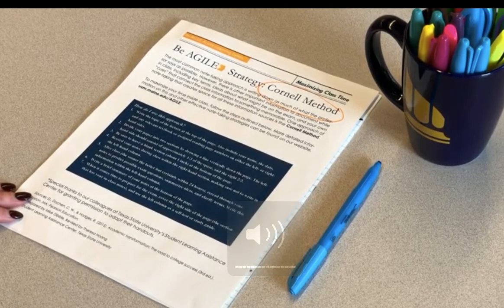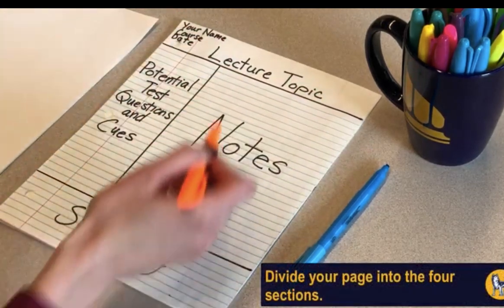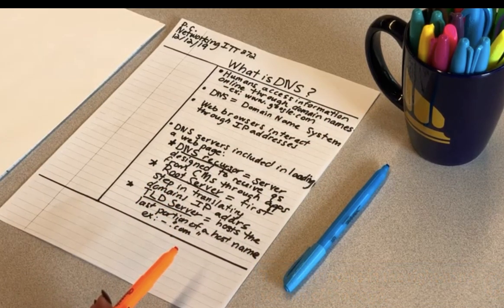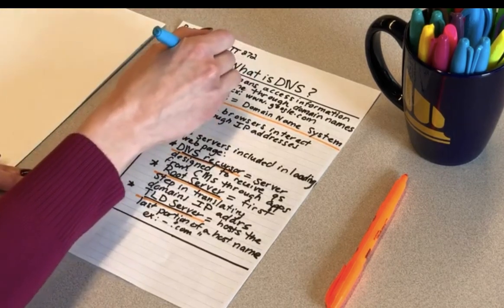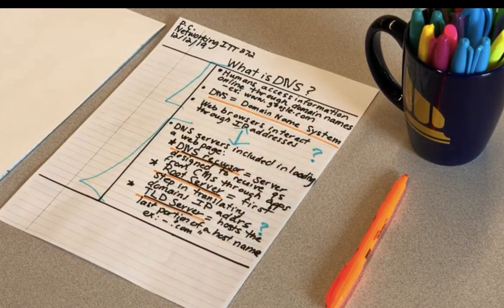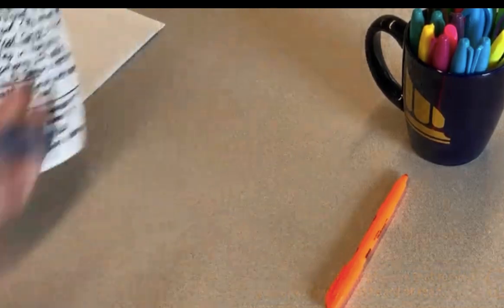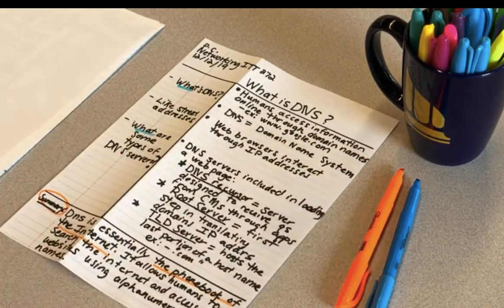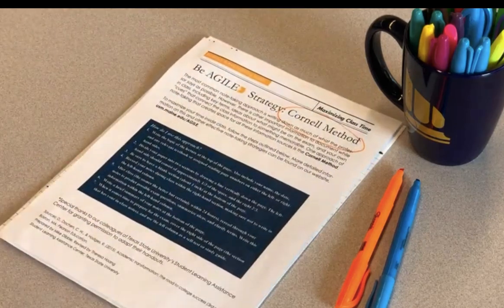Cornell Notes Method